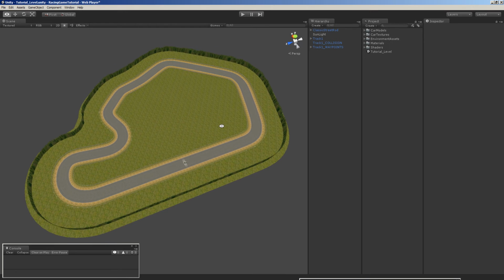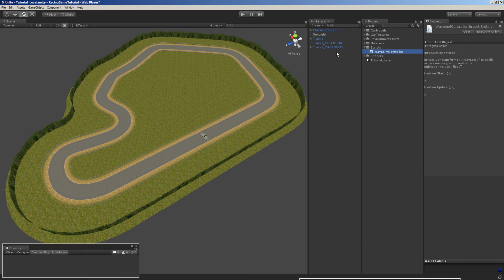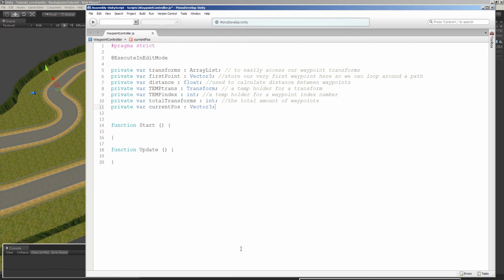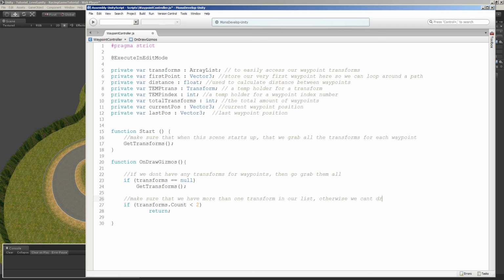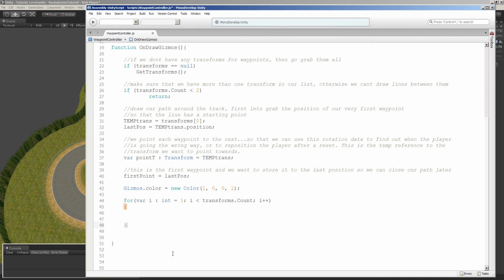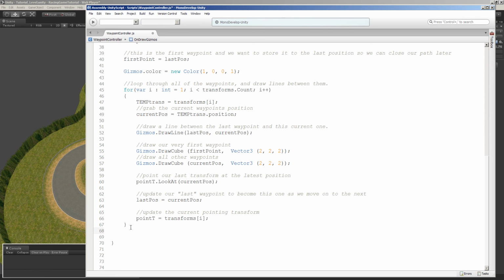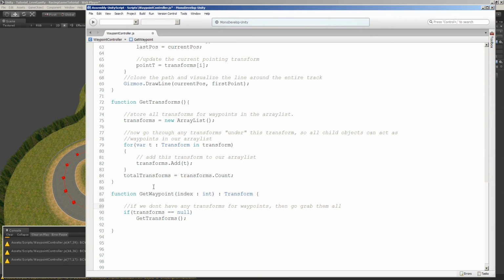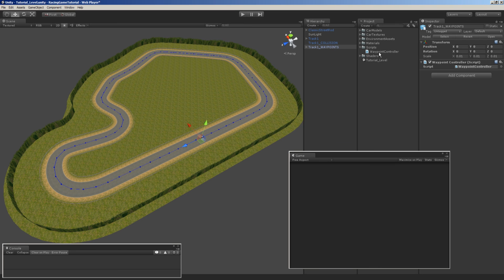Setting up The Waypoint System - Tutorial #2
In this second video in the series we'll be creating our Waypoint Controller script. This will be used to create interactive gizmos in the Unity Editor, as well as provide information to our Game Manager object. The Waypoint Controller script will be used for AI pathing, wrong way detection for the player, proper resetting for flipped vehicles, and for lap timing and positional recording.